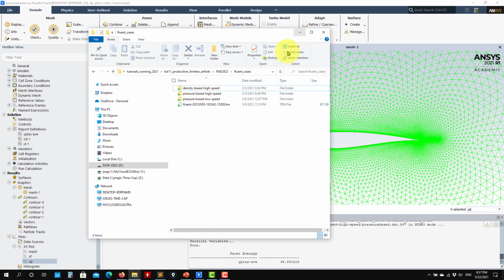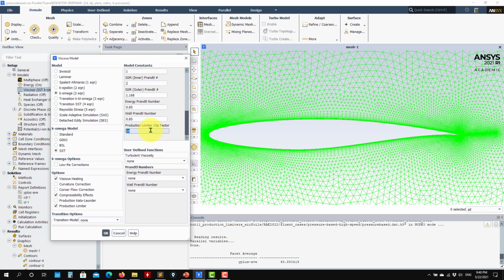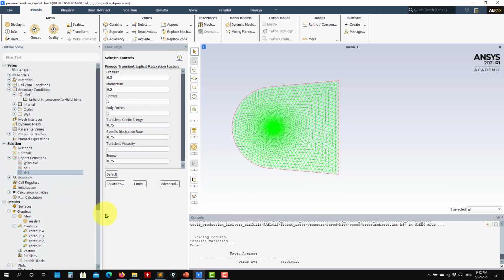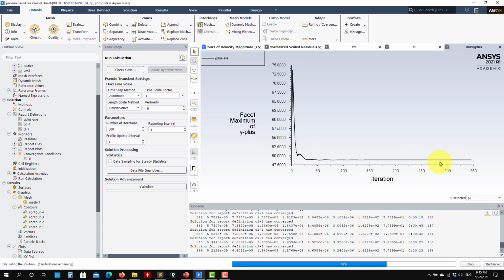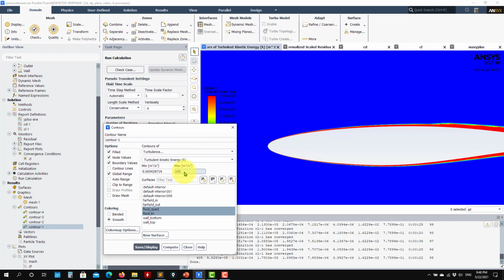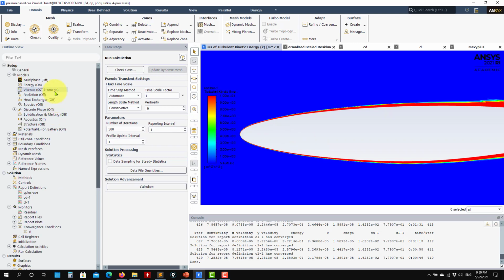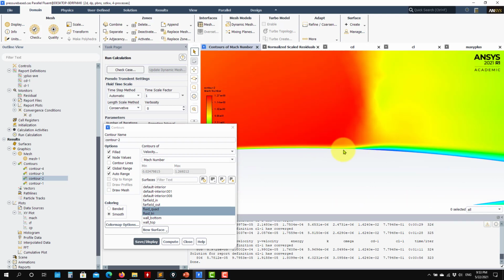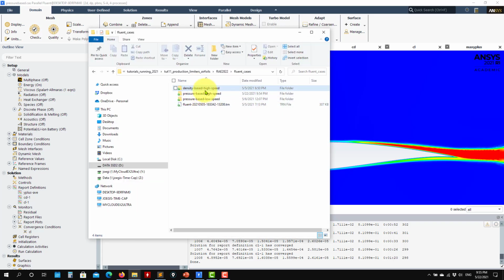Tutorial 11 - Part 2 - Study of the influence of production limiters - RAE 2822 Airfoil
Study of the influence of production limiters - RAE 2822 Airfoil